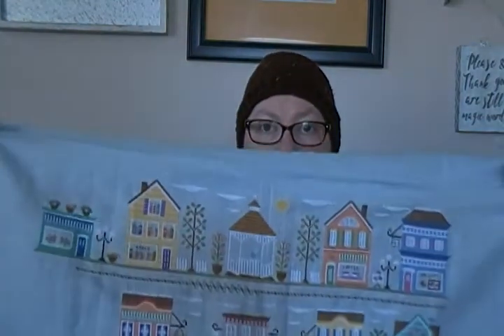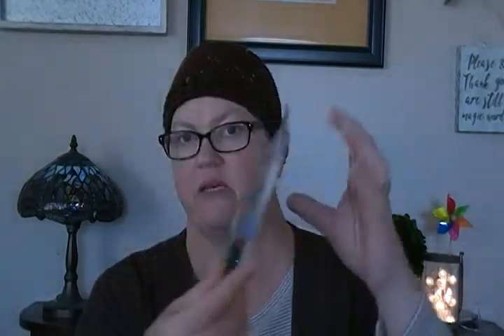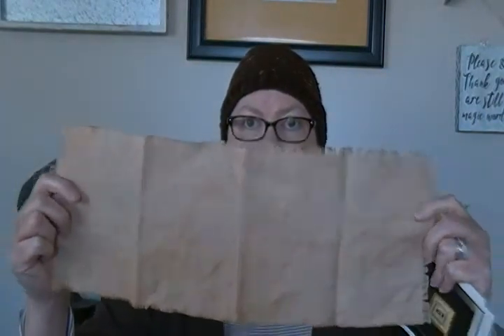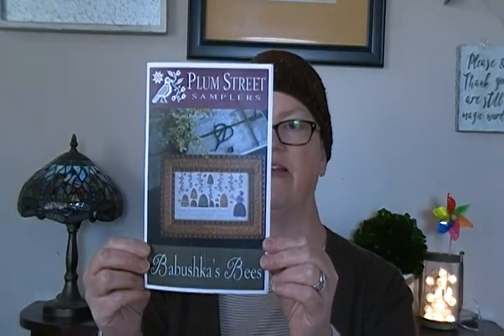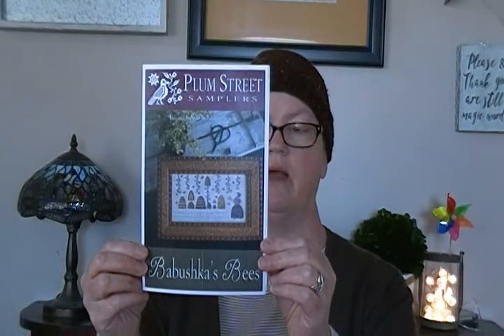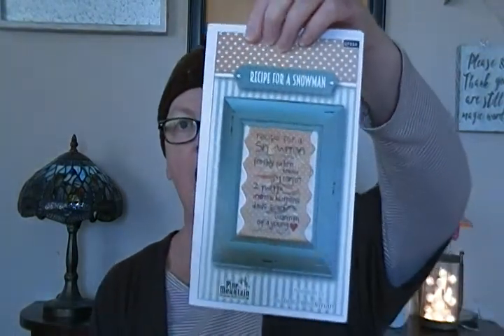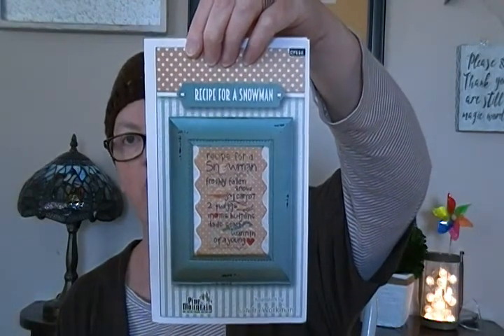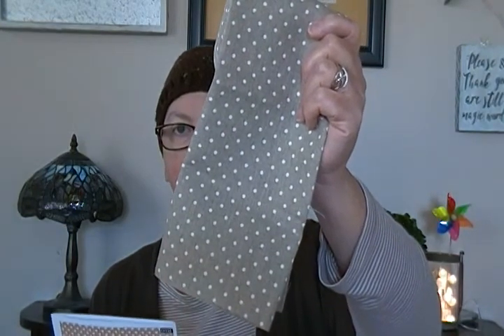Flosstube #2 - My Stitch Maynia 2018 plans - 04.30.2018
Giving you all the deets on my Stitch Maynia plans!

SHOUT-OUTS
People/Groups mentioned:

Charts mentioned:
Country Cottage Needleworks - MAIN STREET series
Lizzie Kate - A LITTLE BEE kit
Twisted Threads - Ittty Bitty Bee / Itty Bitty Honey
Stitchline (Etsy) - Star Wars quote (you can purchase
Twisted Threads - Itty Bitty Glory / Itty Bitty Americana
Little House Needleworks - FARMHOUSE CHRISTMAS series
Lizzie Kate - THANKFUL STRING/MERRY STRING/SNOWY STRING
Plum Street Samplers - BABUSHKA'S BEES
Bent Creek - SUMMER ROW
Country Cottage Needleworks - BLESS OUR HOME
Bent Creek - BLESSINGS ABOUND
Bent Creek - FLAG 1998
Pine Mountain Designs - RECIPE FOR A SNOWMAN
Cinnamon Heart Needleworks - COUNTRY FOREST SAMPLER
Plum Street Samplers - HARVEST KEEPER

I'll be starting the BLESS OUR HOME SAL (started by Priscilla & Chelsea) --- follow the hashtag pcblessourhome on social media to catch all the fun!